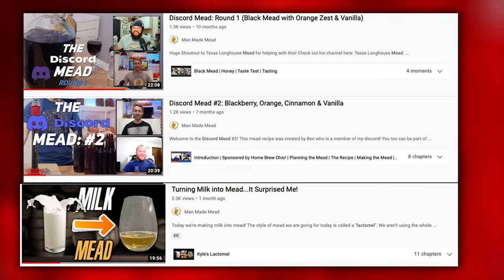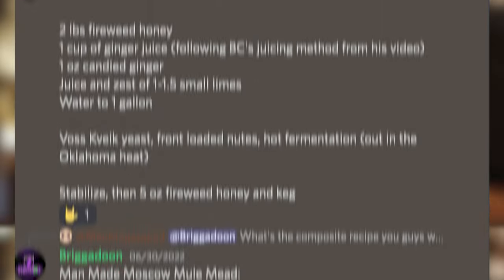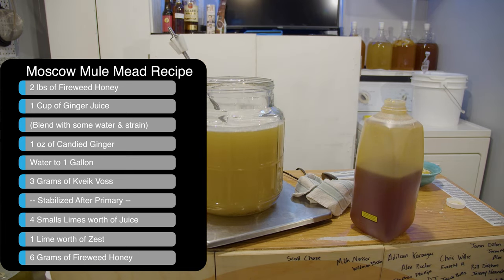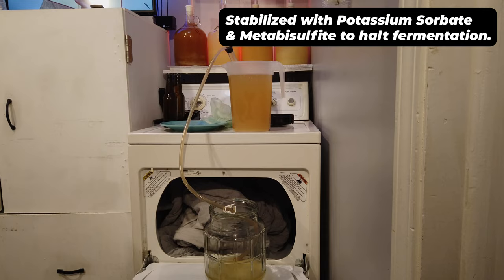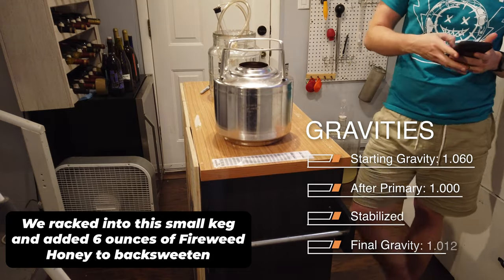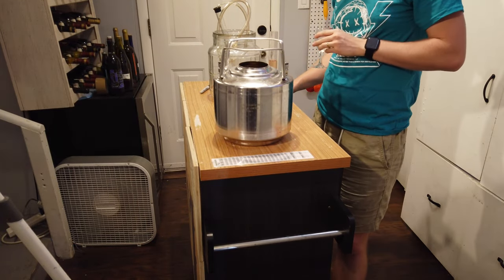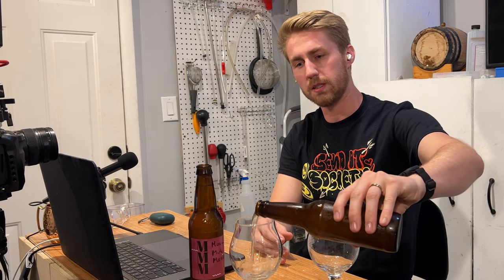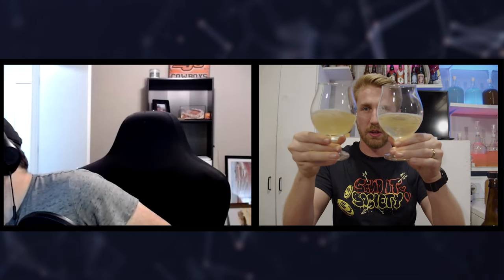How to Make a Moscow Mule Mead at Home! | Discord Mead #4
Today I'm teaching you how to make a Moscow Mule Mead! You can find the recipe for this mead below and the process in the video.

Moscow Mule Mead:

2 lbs of Fireweed Honey (Any light honey will work)
1 Cup of Ginger Juice (Blend with some water & Strain)
1 oz of Candied Ginger
Water to 1 Gallon
3 Grams of Kveik Voss
4 Grams of Fermaid O
-- Stabilized After Primary --
4 Smalls Limes worth of Juice
1 Lime worth of Zest
6 Grams of Fireweed Honey to Backsweeten

0:00 Intro
0:12 The Discord!
0:45 What is a Moscow Mule?
1:00 The Recipe & Creation
3:05 The Tasting
5:00 Checking Aromas
6:25 Tasting Nick's Mule Mead
9:09 Tasting My Mule Mead
11:30 The Recipe & Final Thoughts
14:00 JOIN THE DISCORD! $$$$$